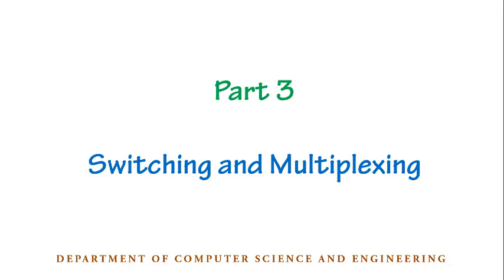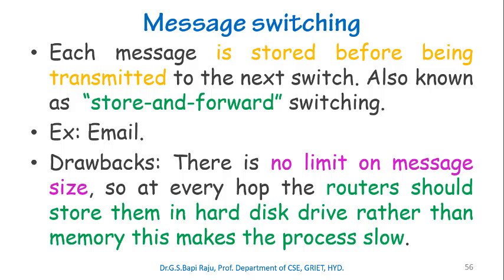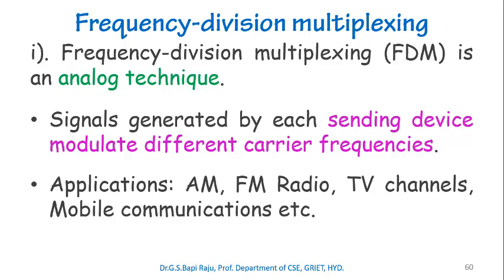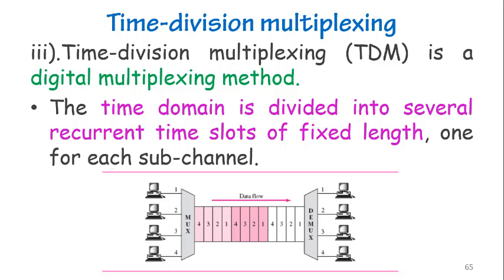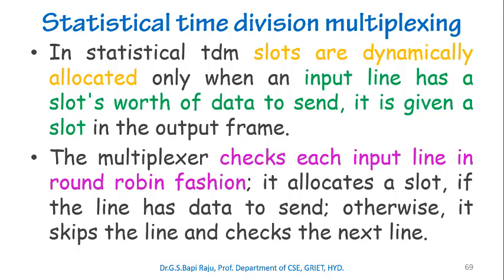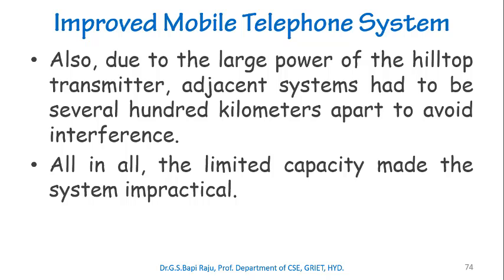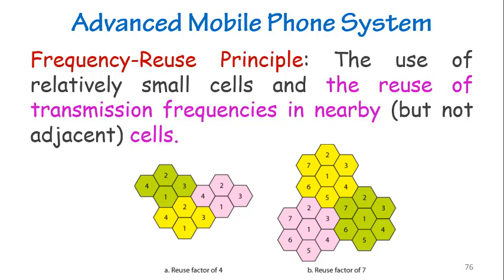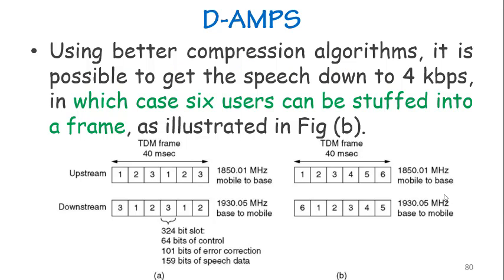CN U1 23